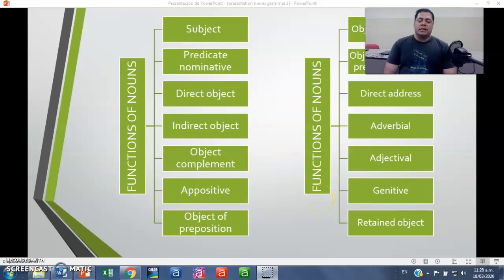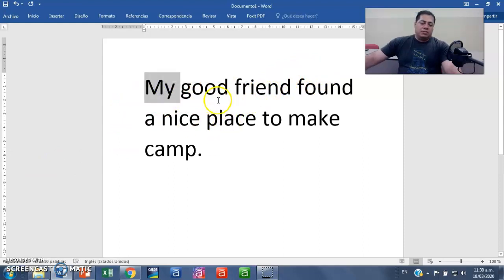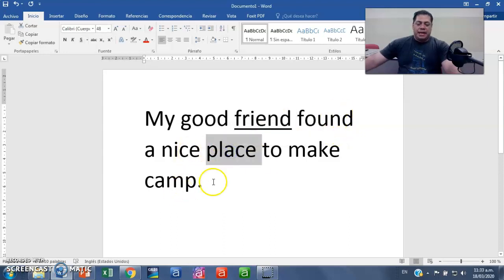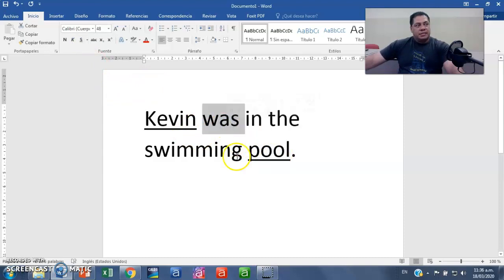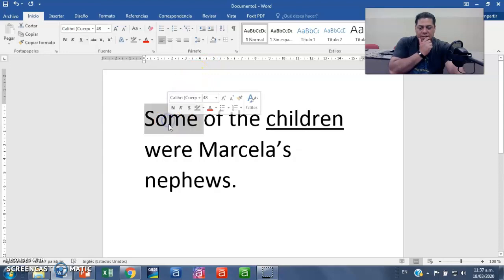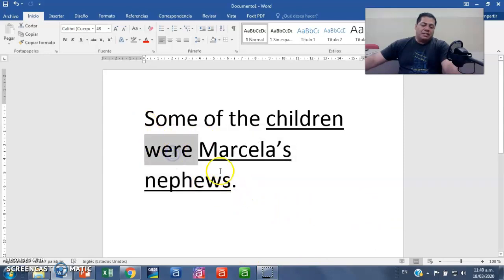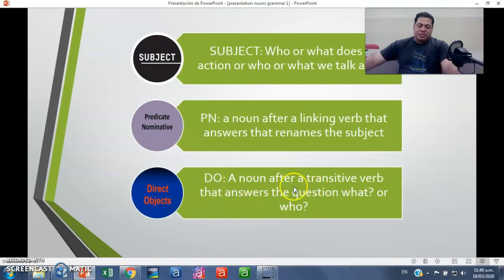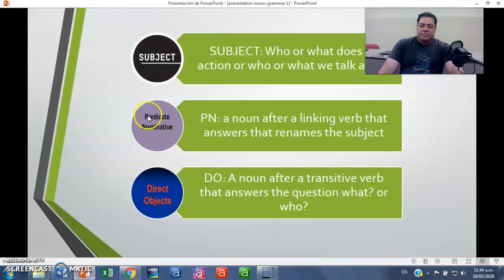FUNCTIONS OF NOUNS I